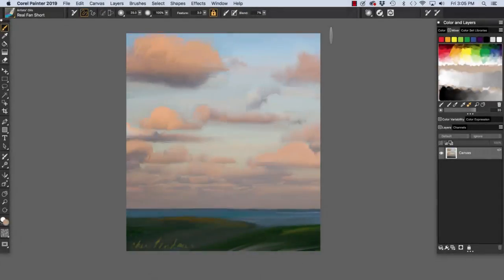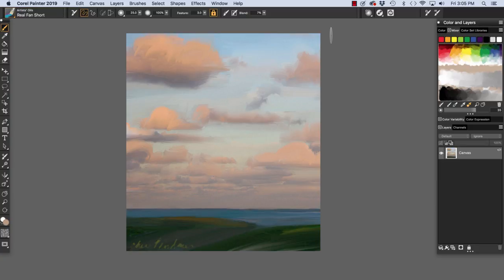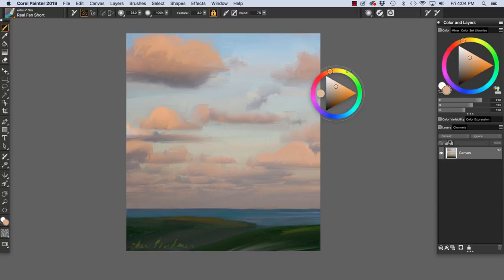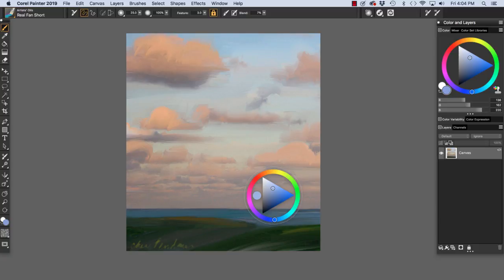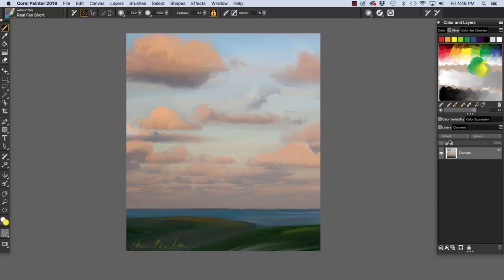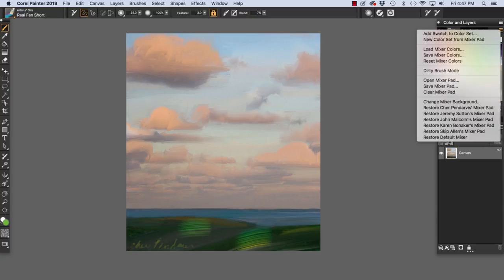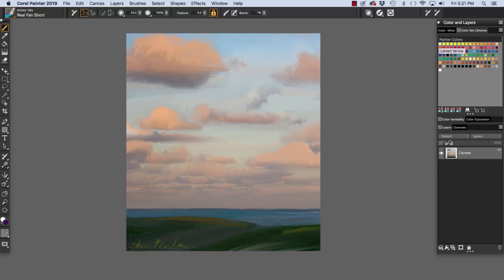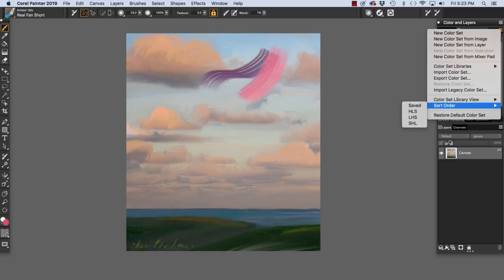Getting started with Painter 2019 - Working with Color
In this tutorial, Painter Master Elite Cher Pendarvis reviews the many different tools for working with color, and the options and settings for each tool. Cher will cover:

The Color Wheel, which is used to select a color and view information about the selected color
The Temporal Color selector, new in Painter 2019, which is a floating palette that displays on your image and allows you to choose colors based on the context of your image
The Mixer Pad, which allows you to add colors and blend them to come up with new color mixes
Color Sets, which are used to organize groups of colors into libraries